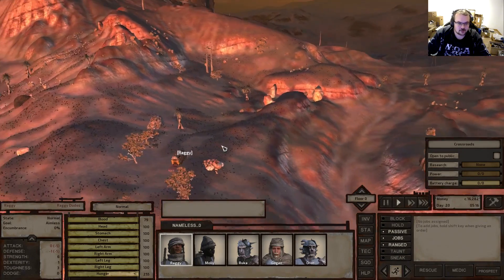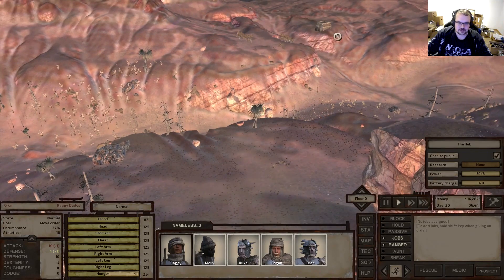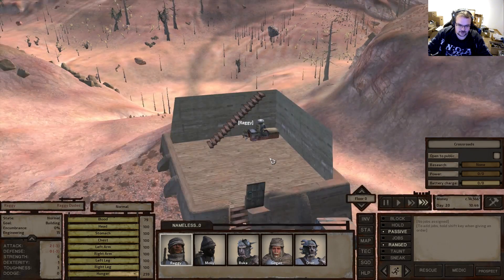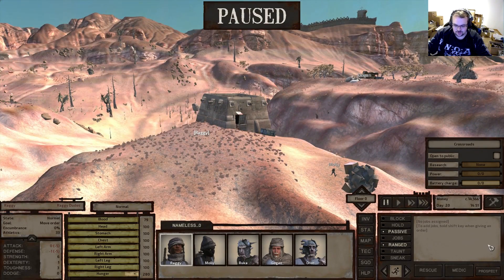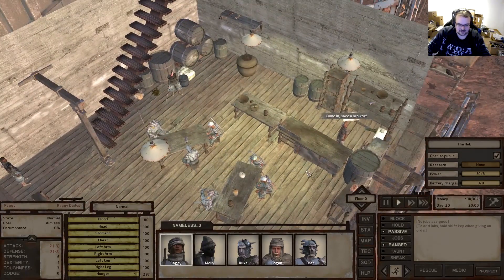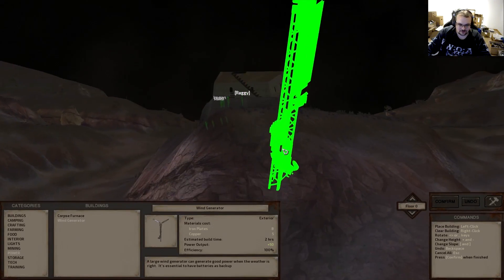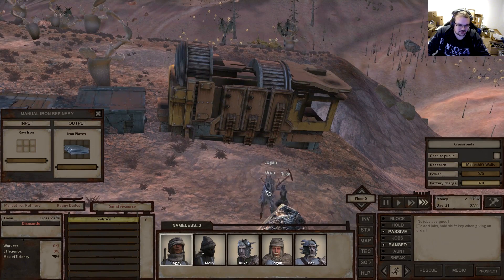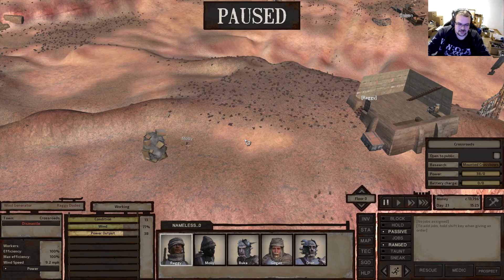Kenshi #014 - Power! (NOT A TUTORIAL)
To really be able to live outside the hub, we need power!

A free-roaming squad based RPG. Focusing on open-ended sandbox gameplay features rather than a linear story. Be a trader, a thief, a rebel, a warlord, an adventurer, a farmer, a slave, or just food for the cannibals. Research new equipment and craft new gear.